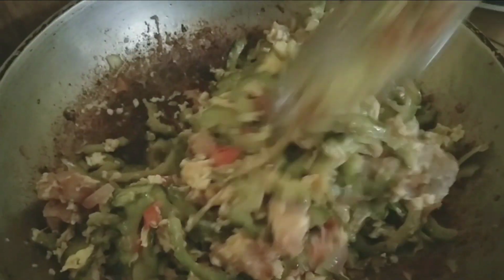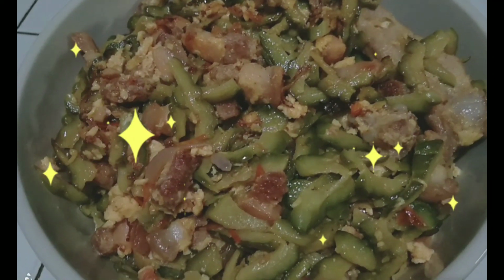Ginisang Ampalaya with Pork| Pinoy Recipe by Angelhyns Vlog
Hello mga Bebe! I really loves gulay and Ginisang Ampalaya is my favorite! Tara mga bebe samahan nyo po ako pano lutuin ang masarap na Ginisang Ampalaya with pork !

Music used, Thanks to: Ikson
Support Ikson